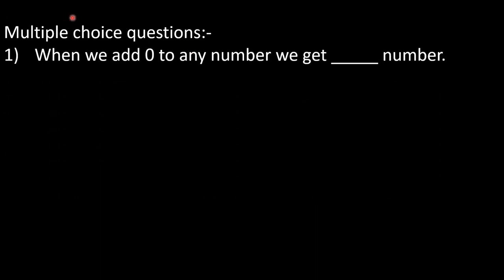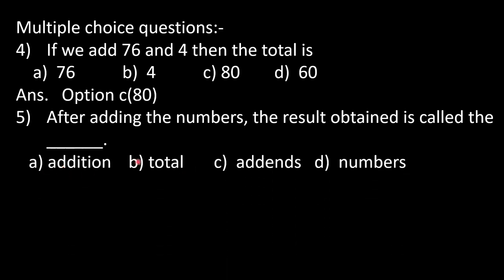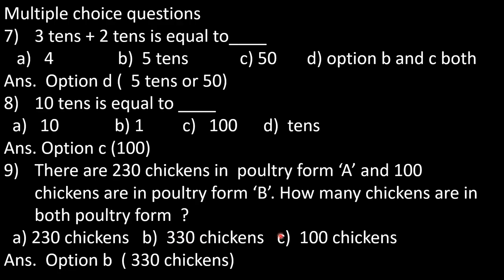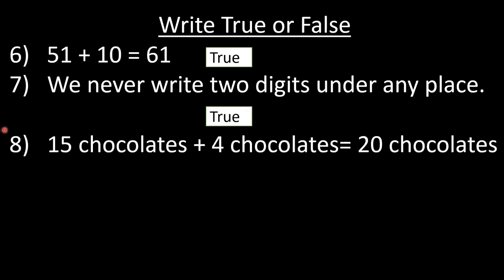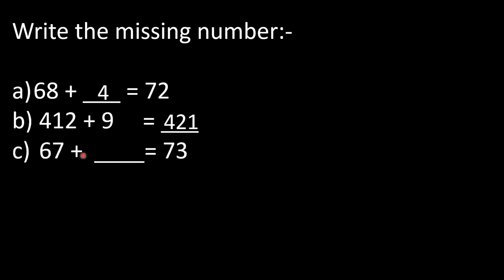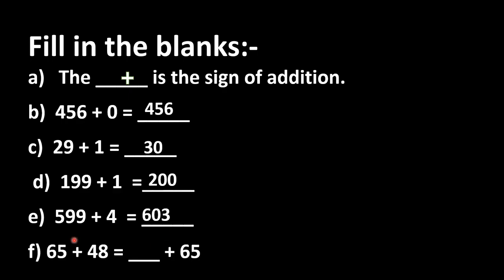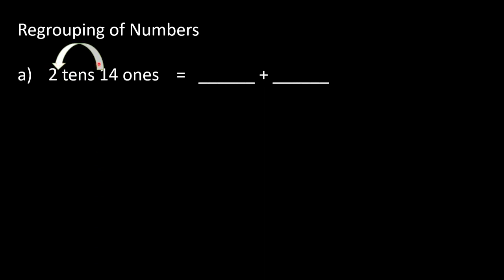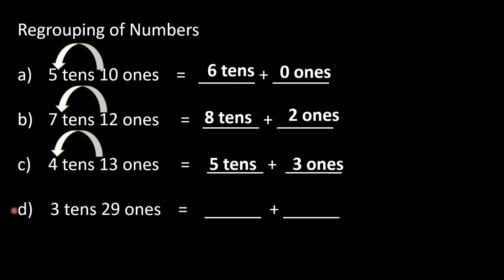Class 2 Mathematics Term 1 Ch 2 Addition Revision Lecture 2